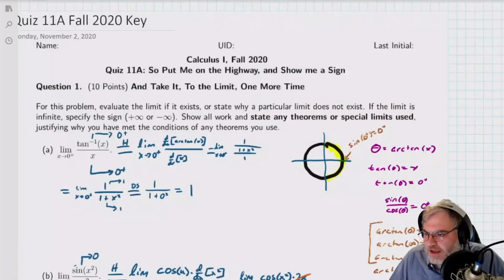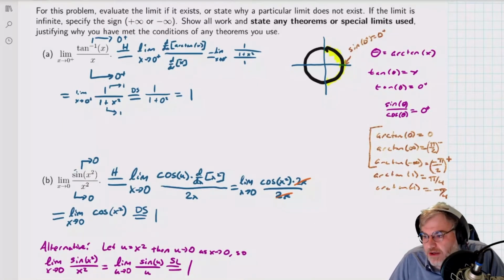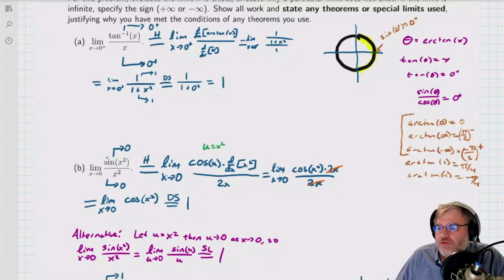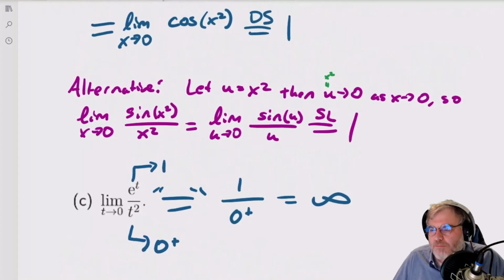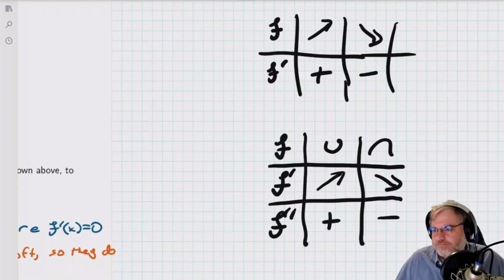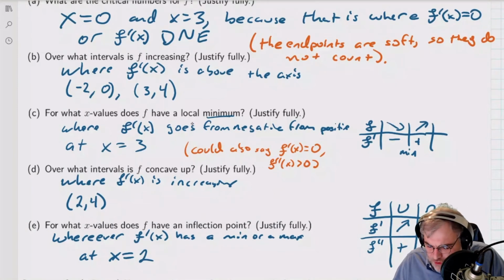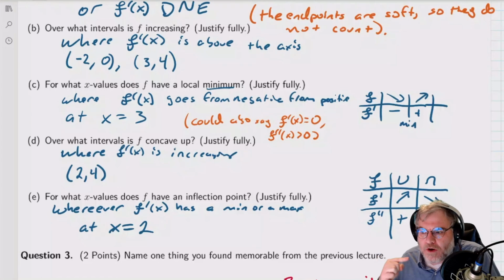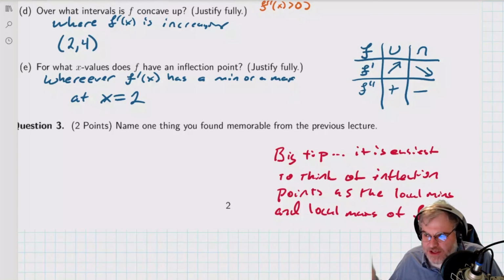Calculus Fall 2020 - Quiz 11A Review 5pm